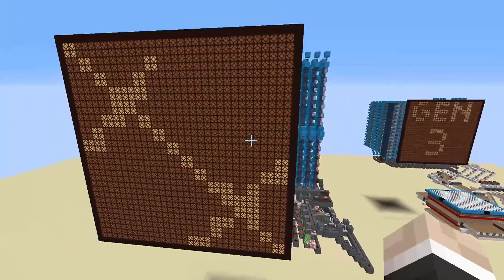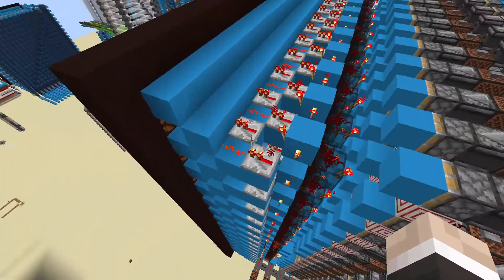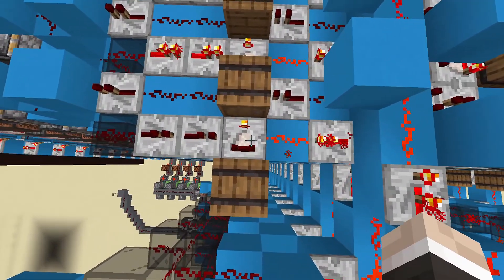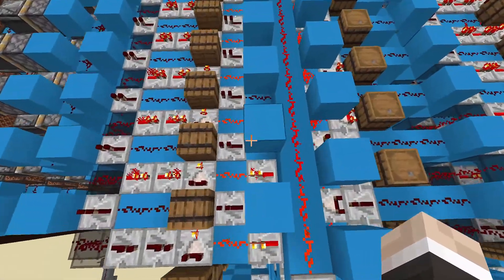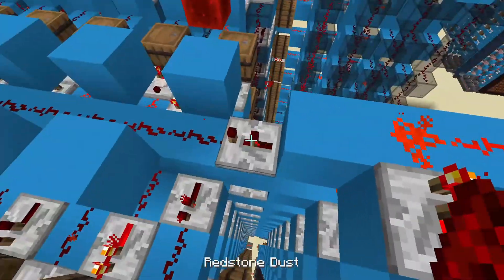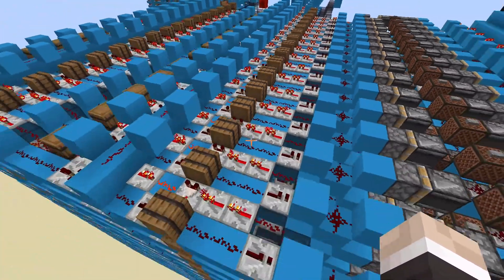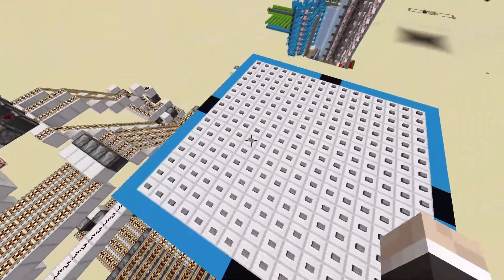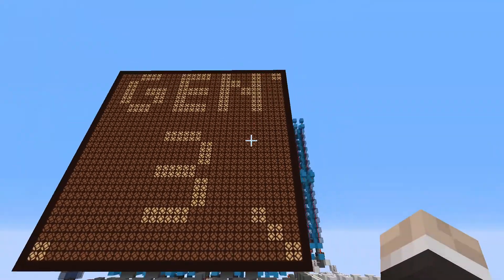Generation 3: 16x16 Display | Working Screen in Minecraft 1.16+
Here Is my 3rd Generation of screens for Minecraft. This one has the new feature to be able to write 2 pixels in parallel. meaning that it can write to the screen almost 2x the speed.

Special thanks to Wild Engineer for the feedback on my design and his design for the xy decoders:

Time Codes

0:00 - Showcase
1:00 - Intro

1:17 - Explanation / Walk Through
2:05 - XY Decoders
2:36 - XY Decoder Explanation
5:10 - Pixel Painter Interface
7:40 - Outro
7:55 - ???